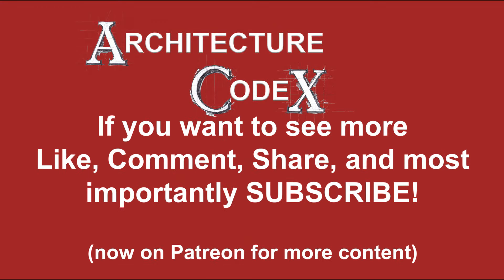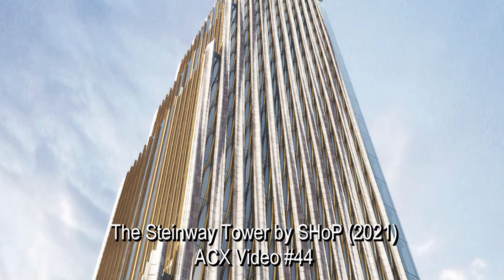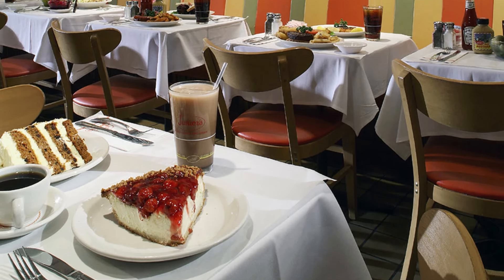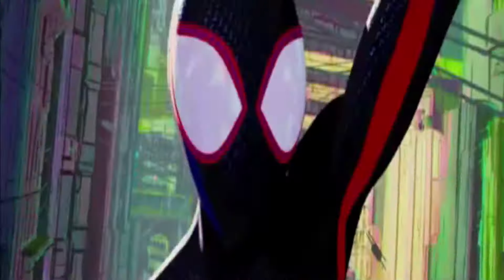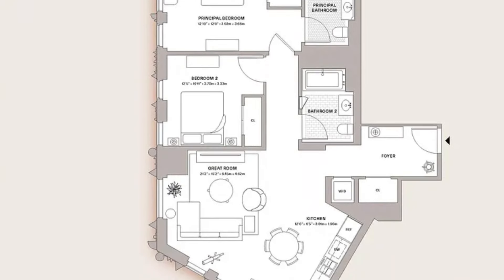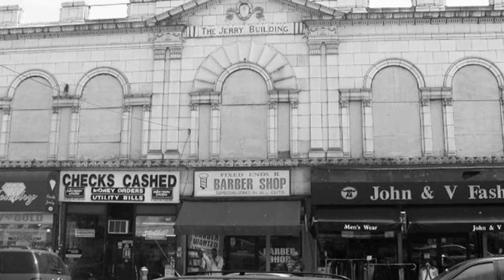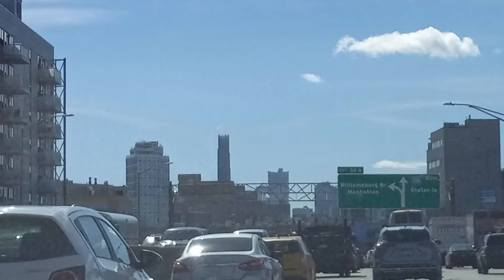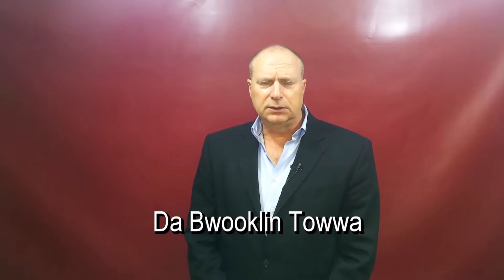Architecture CodeX #70 The Brooklyn Tower, NYC by SHoP Architects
A TOWER GROWS IN BROOKLYN: Architecture CodeX looks at the residential tallest building in the western hemisphere that is not in Manhattan and how skyscrapers are changing the borough of Brooklyn.

ERRATA: At 1:03, I mention the Brooklyn Tower is the tallest building in America outside of Manhattan, but I did not make the distinction of the tallest "residential" (mixed-us actually) building.  At 1,066 feet tall, The Brooklyn Tower is officially shorter than Chicago's Sears/Willis Tower at 1,451 feet tall and San Francisco's Sales Force Tower at 1,070 feet tall.

0:00
0:23 Skip Intro: Skyscrapers in Brooklyn
1:06 The Building itself
3:00 It's Dynamic
4:29 Real Estate
5:08 Brooklyn History
7:32 Conclusion